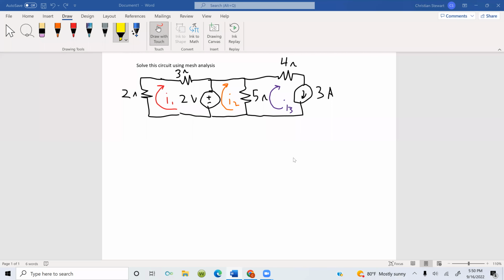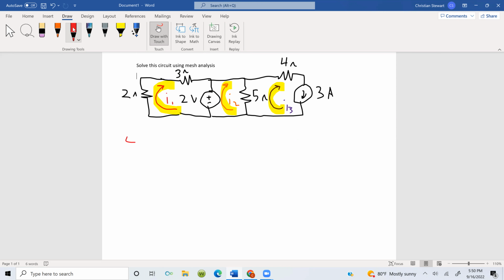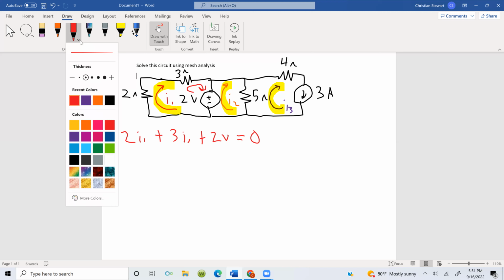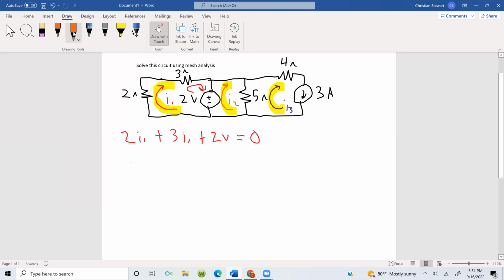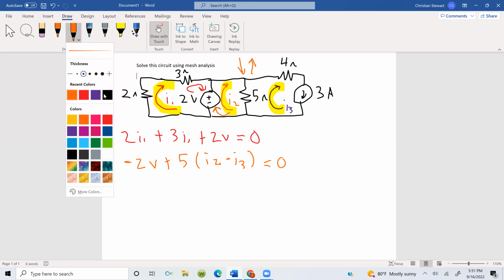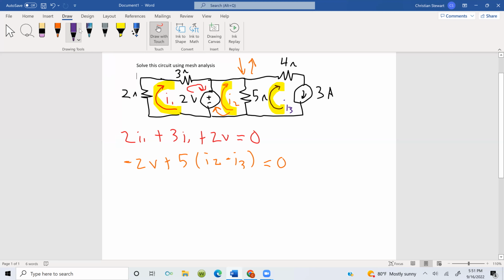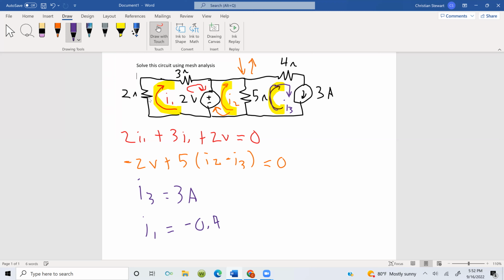Mesh Analysis Tutorial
I solved this circuit using mesh analysis technique. Please comment with any questions I can solve for you.